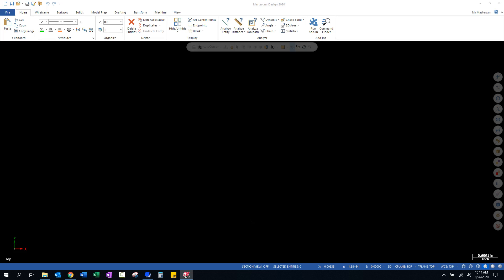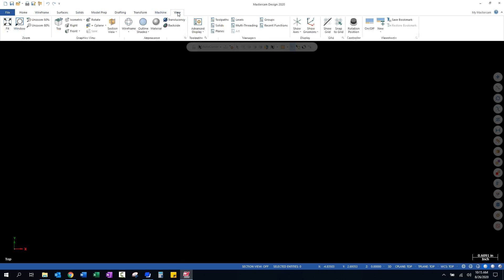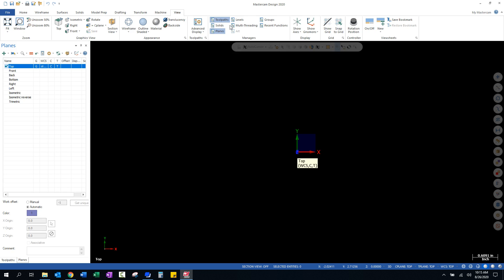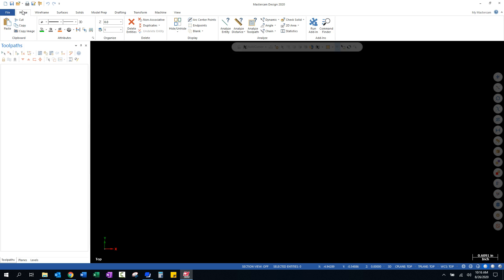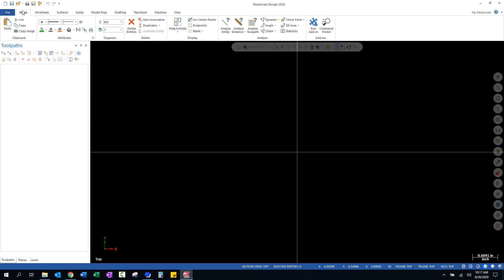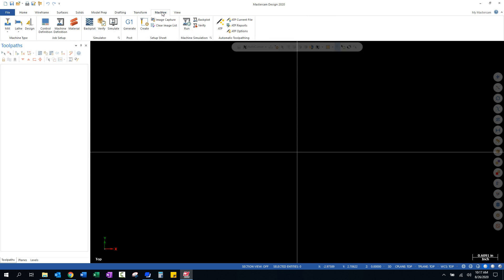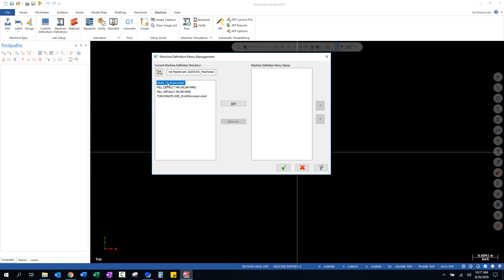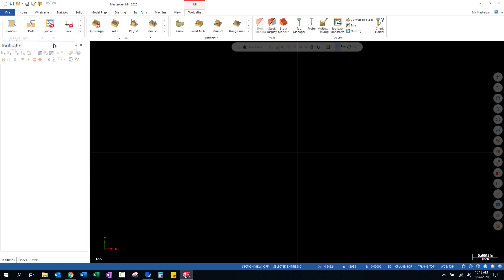MasterCAM | Getting Started Interface